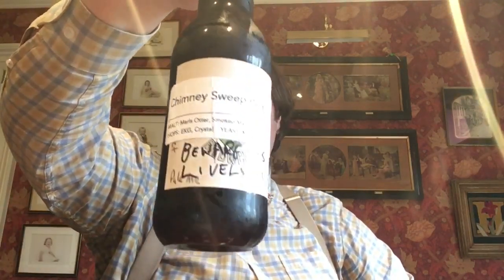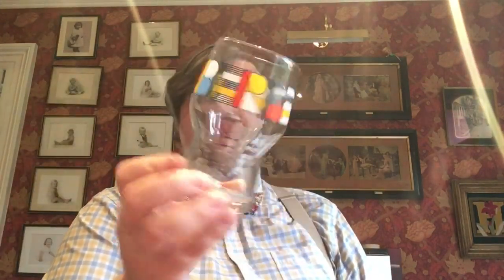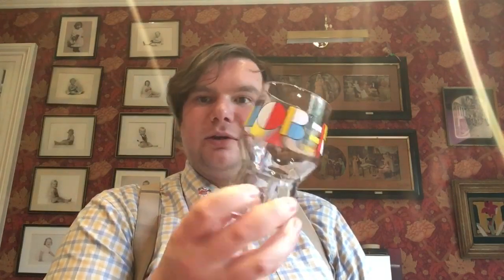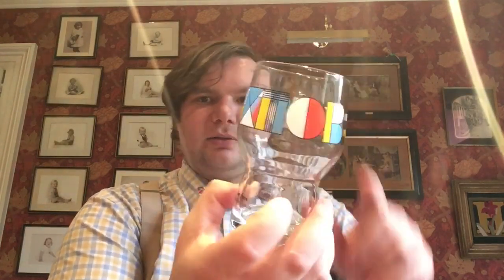155. Drinking: Dark Beer Mail from Dudes Brew and Rusty.